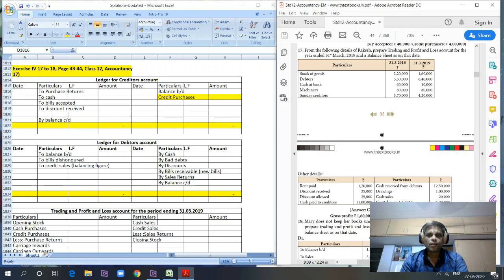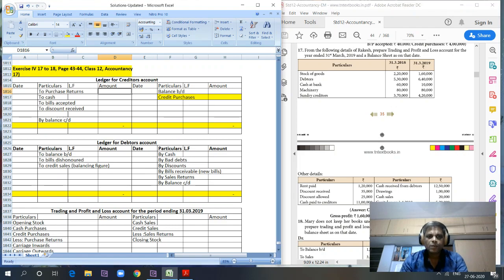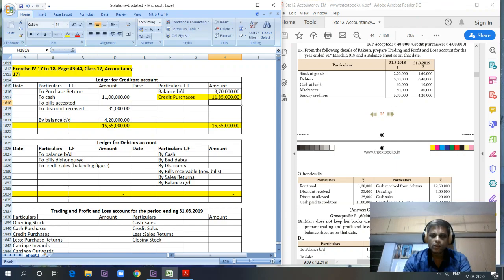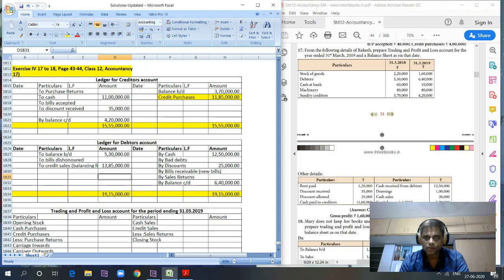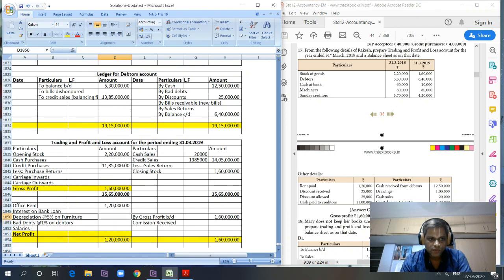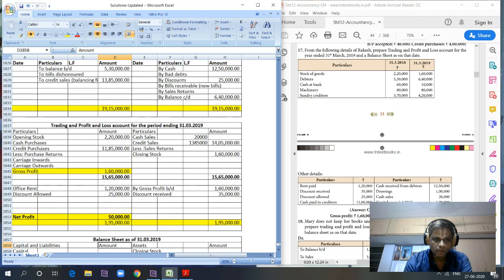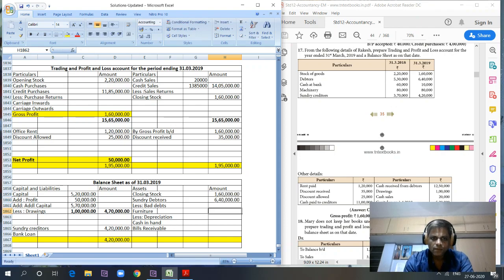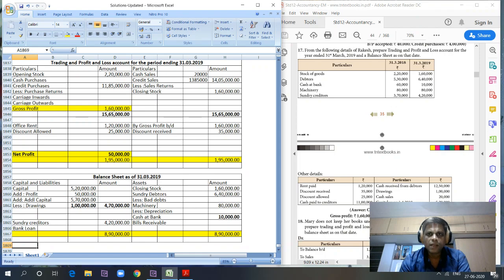Class 12, Exercise IV 17, Page 43, Accounting from Incomplete Records